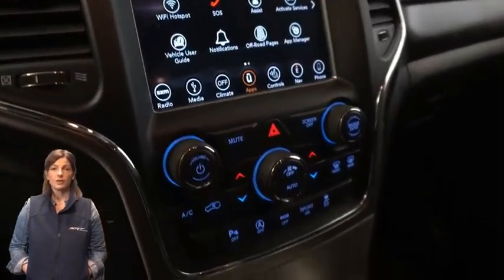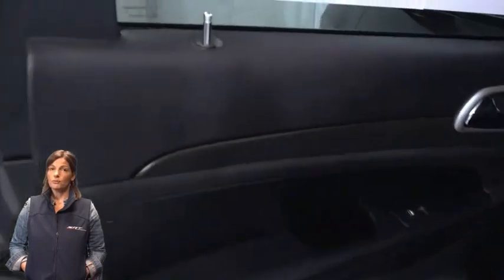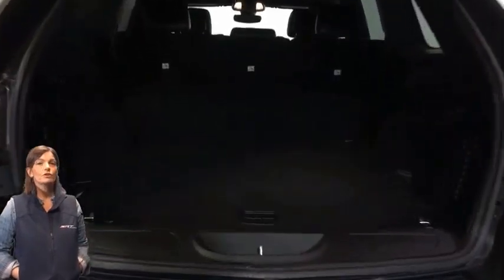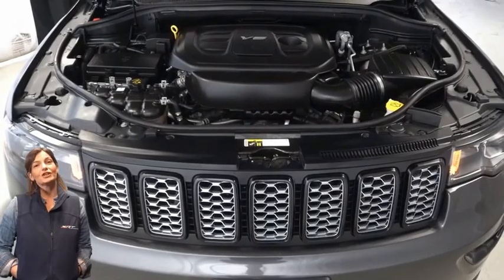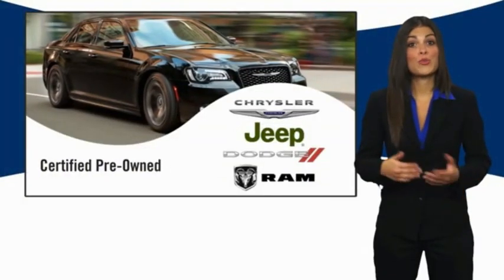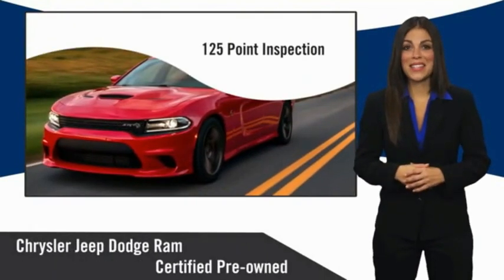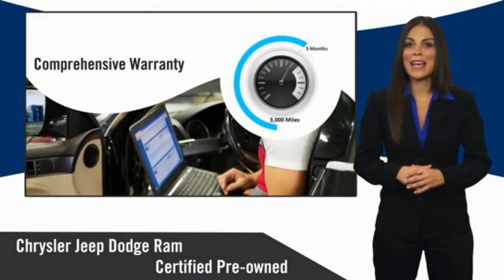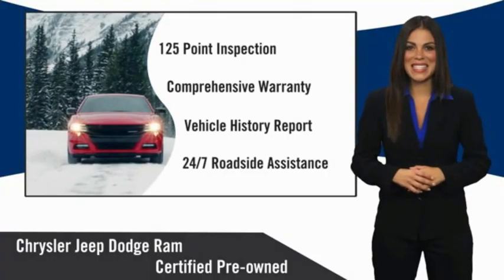2018 Jeep Grand Cherokee D5698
2018 Jeep Grand Cherokee Altitude

5133 W Irving Park Rd

JEEP CERTIFIED!! 7 YEAR - 100,000 MILE WARRANTY!! GRAND CHEROKEE ALTITUDE!! 3.6 LITER V6 ENGINE!! STILL UNDER FACTORY POWERTRAIN WARRANTY!! ONE OWNER!! ACCIDENT FREE CARFAX REPORT!! 8.4 INCH TOUCH SCREEN DISPLAY!! NAVIGATION!! REAR BACKUP CAMERA!! POWER SUNROOF!! HEATED FRONT SEATS!! HEATED STEERING WHEEL!! 6 PREMIUM SPEAKERS!! STEERING WHEEL MOUNTED AUDIO CONTROLS!!  REMOTE START SYSTEM!! POWER LIFTGATE!! 20 INCH ALUMINUM WHEELS!! SIRIUSXM RADIO!! DUAL-ZONE TEMPERATURE CONTROL!! INTEGRATED VOICE COMMAND WITH BLUETOOTH!! HILL START ASSIST!! TRAILER SWAY DAMPING!! READY ALERT BRAKING!! QUADRA-TRAC I 4WD SYSTEM!! LEATHER-WRAPPED SHIFT KNOB!! ELECTRONIC STABILITY CONTROL!! POWER LOCKS!! POWER WINDOWS!! brbrFCA US Certified Pre-Owned Details:brbr  * 125 Point Inspectionbr  * Powertrain Limited Warranty: 84 Month/100,000 Mile (whichever comes first) from original in-service datebr  * Roadside Assistancebr  * Vehicle Historybr  * Transferable Warrantybr  * Limited Warranty: 3 Month/3,000 Mile (whichever comes first) after new car warranty expires or from certified purchase datebr  * Warranty Deductible: $100br  * Includes First Day Rental, Car Rental Allowance, and Trip Interruption Benefitsbr